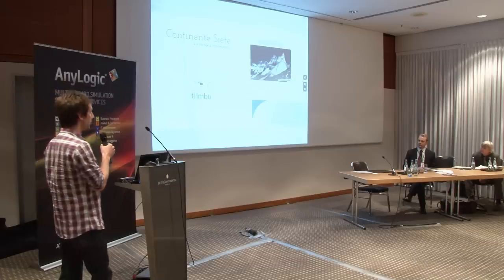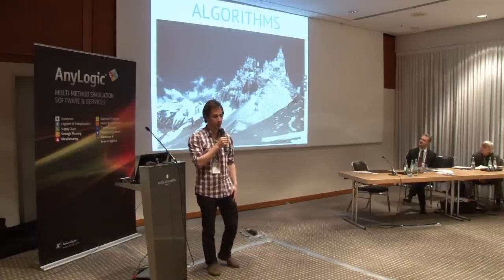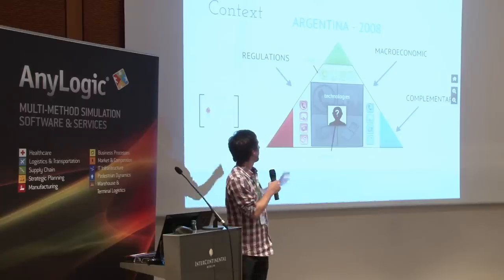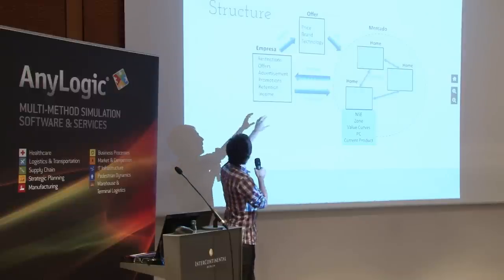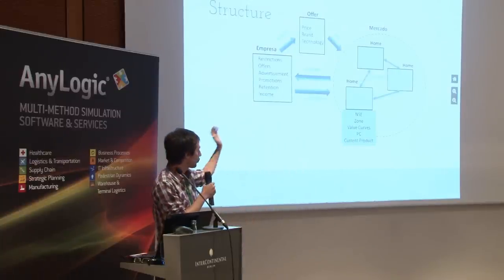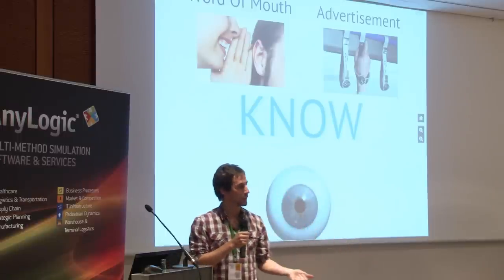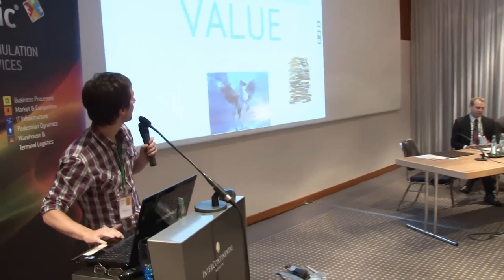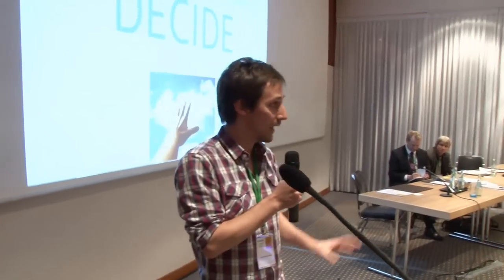Decision Support System for Argentina's Telecom Market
Presented at AnyLogic Conference by Pablo Varela, Continente Siete (Argentina). Simulation based decision support system for Argentina's telecom market.